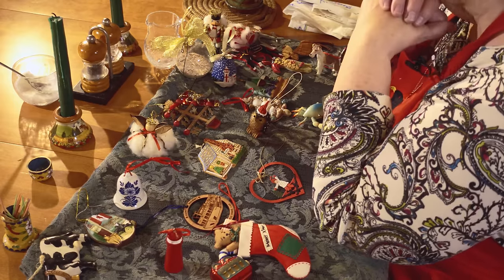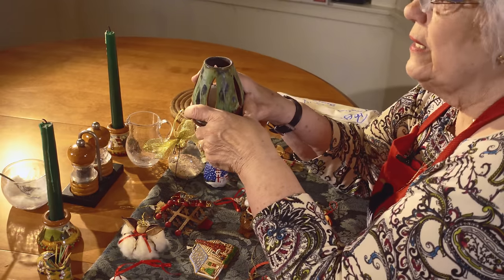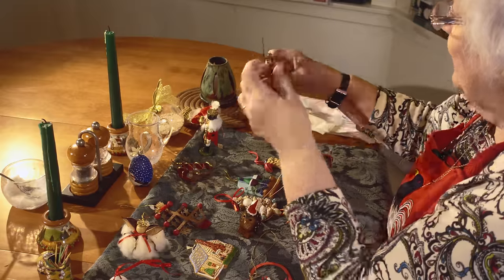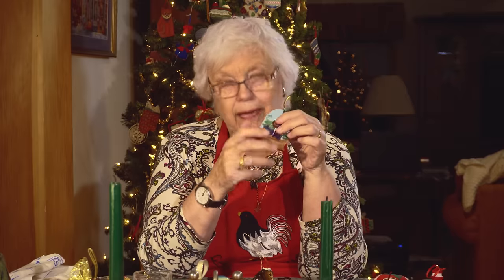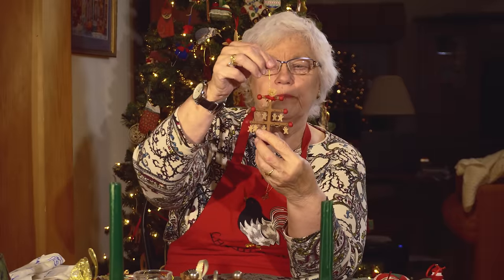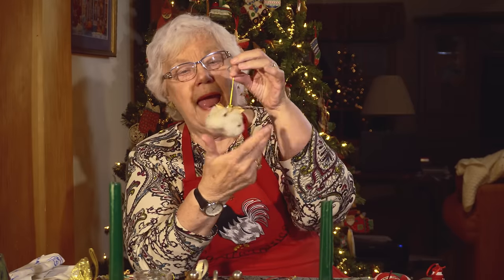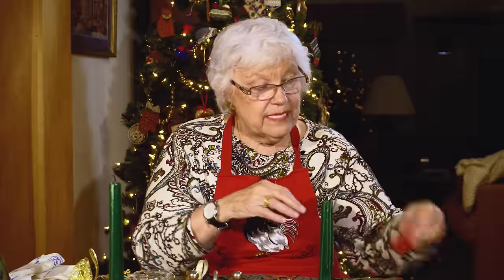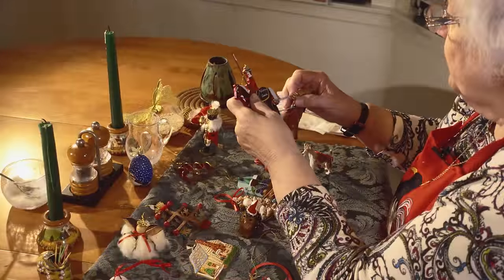Nana's Christmas Ornaments From Around The World